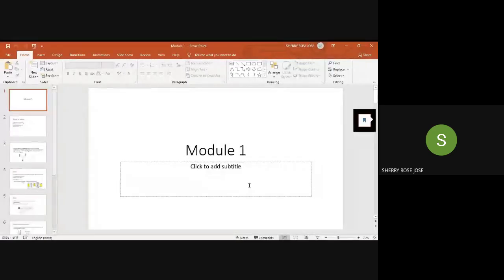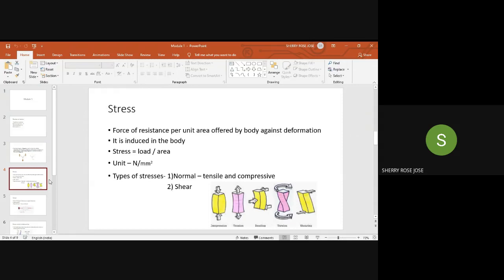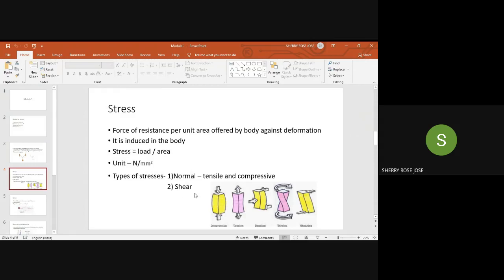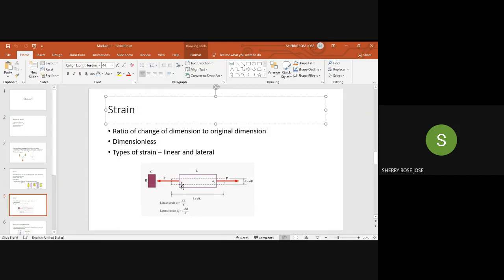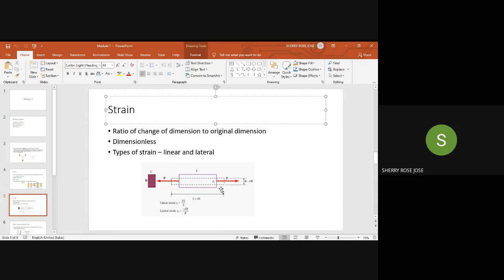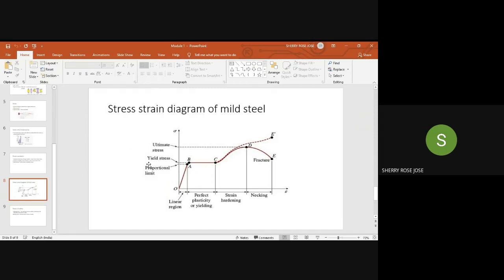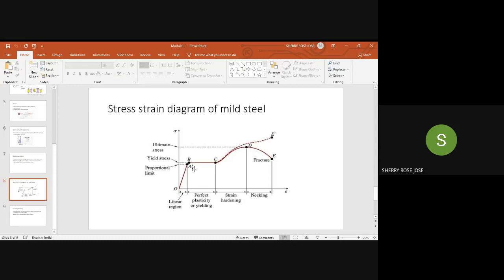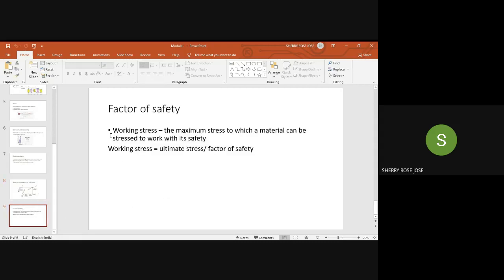MOS Module 1 Introduction part